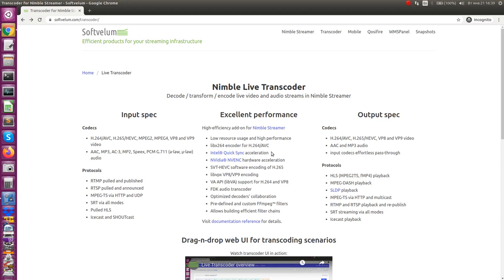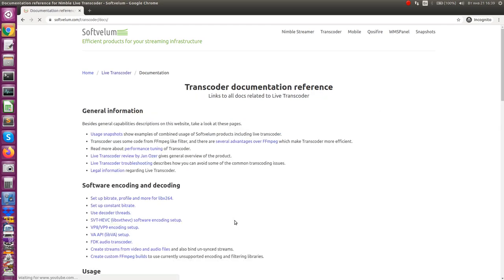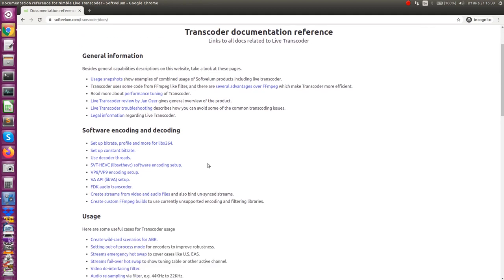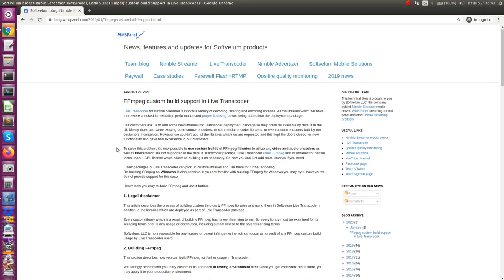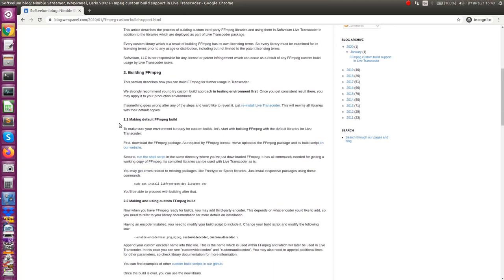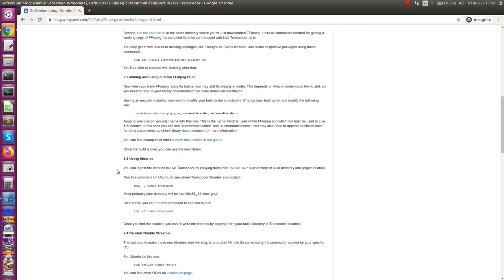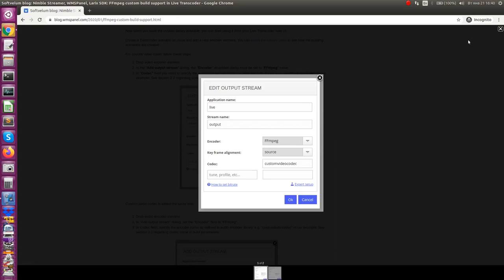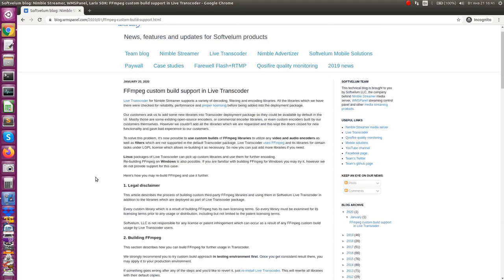FFmpeg custom builds support in Live Transcoder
FFmpeg custom builds can now be used for adding encoding and filtering libraries into Nimble Streamer Live Transcoder in addition to its default bundle.